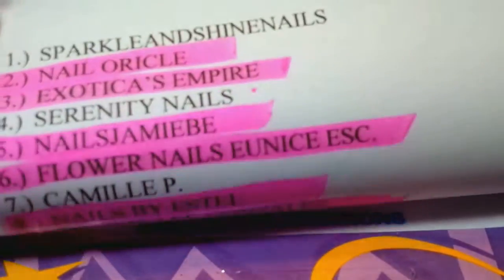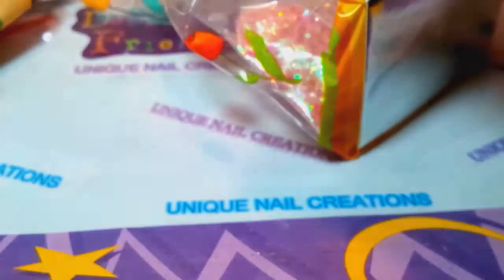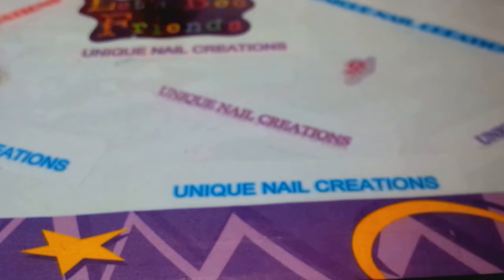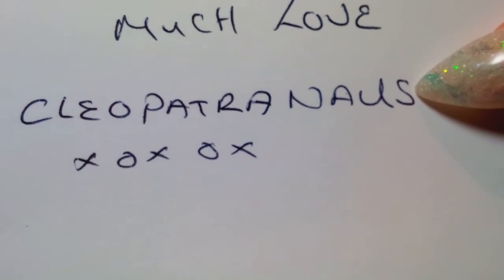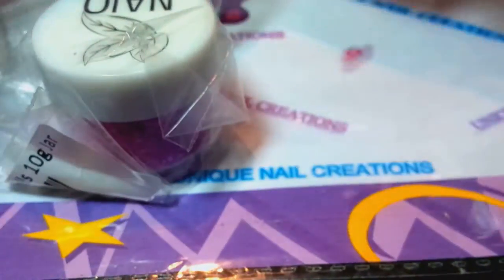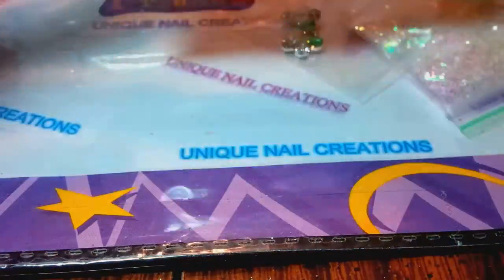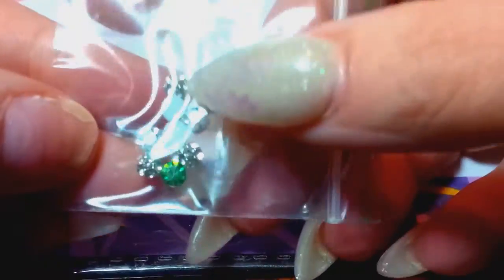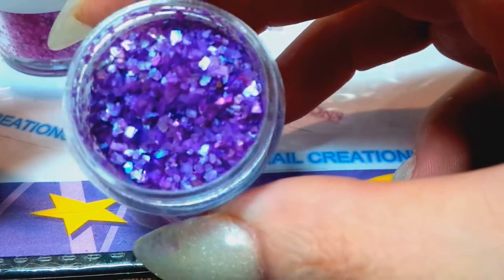Easter Dress Swap In #28 ~ Unique Nail Creations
Thank you for joining Cleopatra Nails..  Your mix is so Beautiful